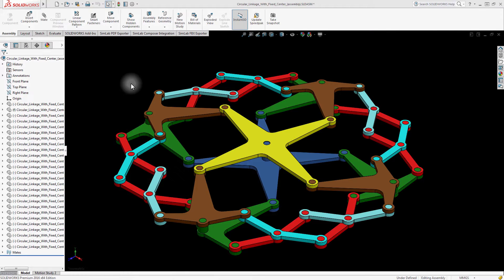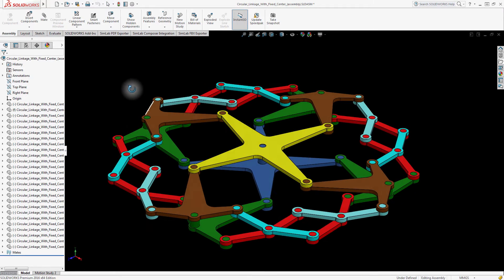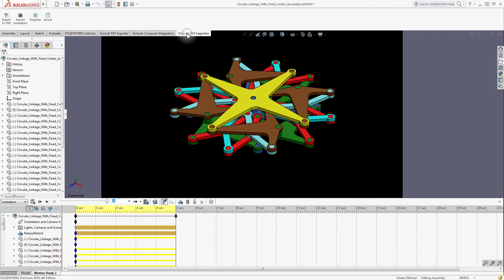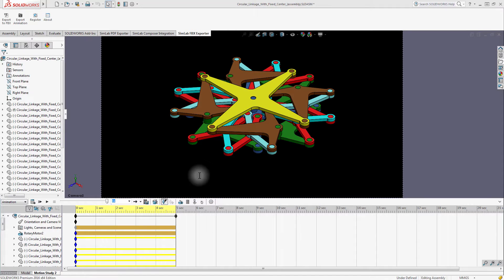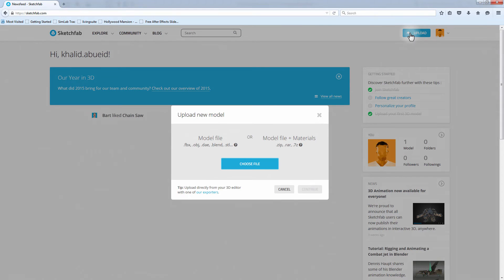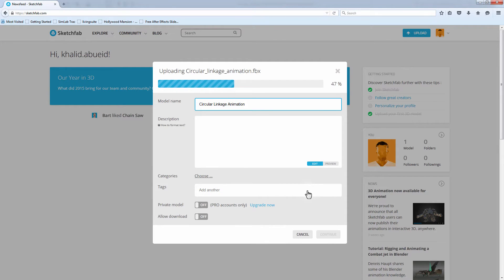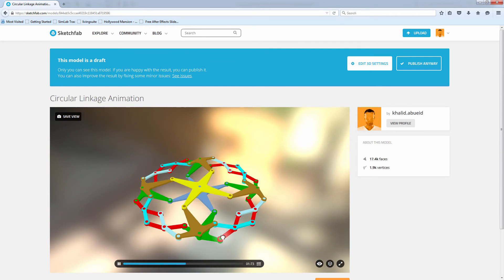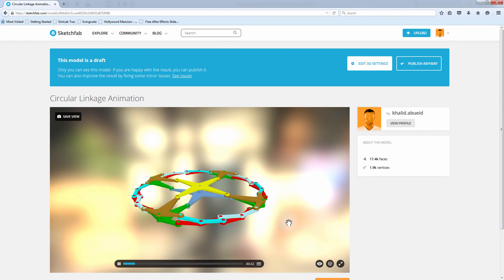Exporting FBX from SolidWorks (w/ Animation)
In this tutorial, learn how to export your SolidWorks designs as FBX document with animation, and how to publish or share yours on SketchFab Cloud. To download SimLab FBX exporter plug-in for SolidWorks, go to the following